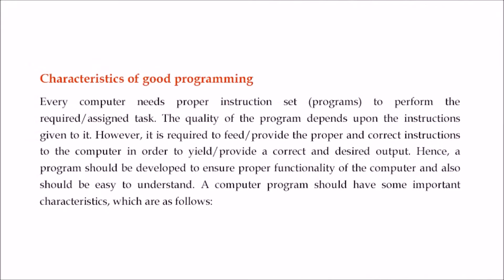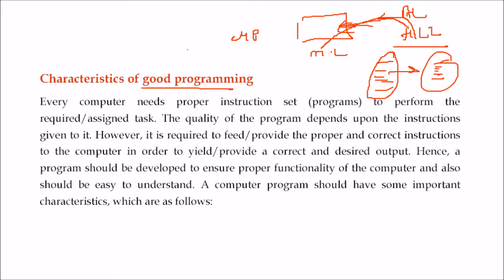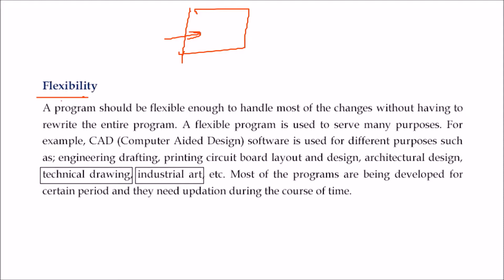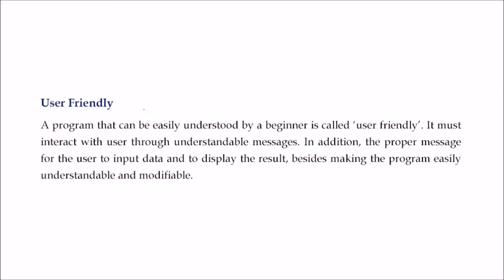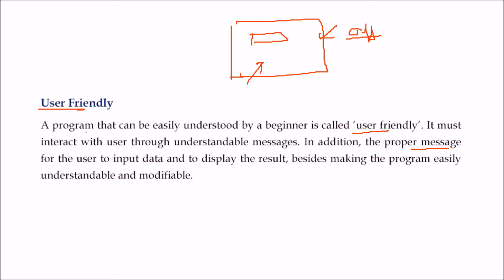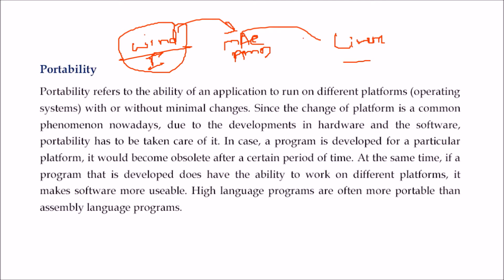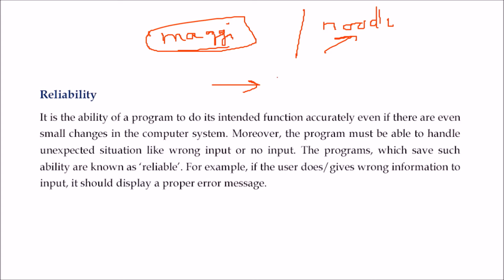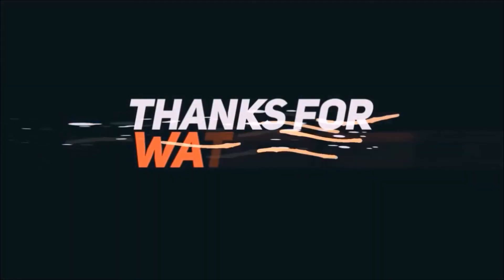WHAT ARE THE CHARACTERISTICS OF GOOD PROGRAMMING | GOOD PROGRAMMER